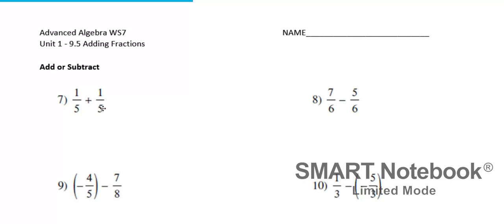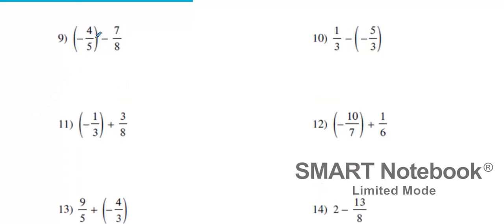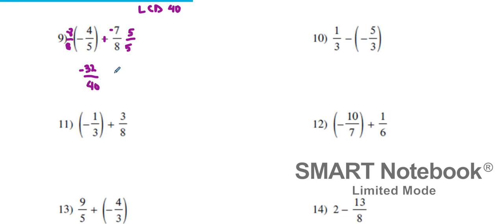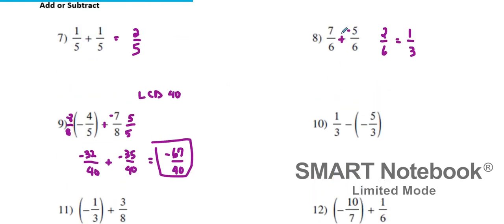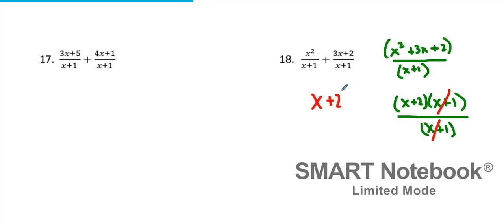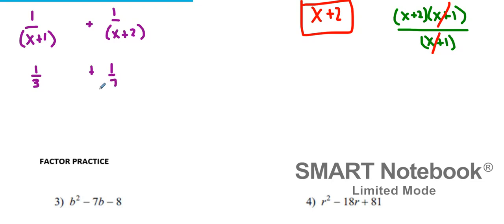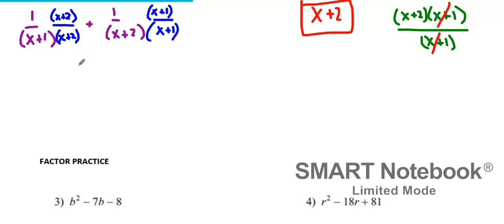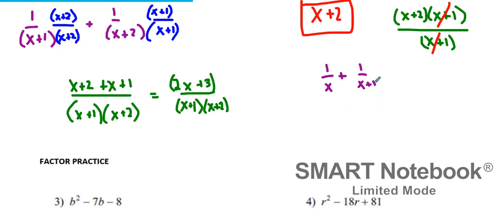Unit1-Ch9-WS7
Adding Fractions, Algebra, Orrick, STEP